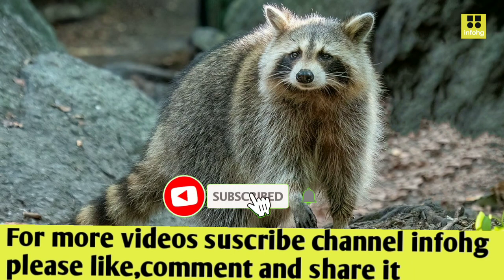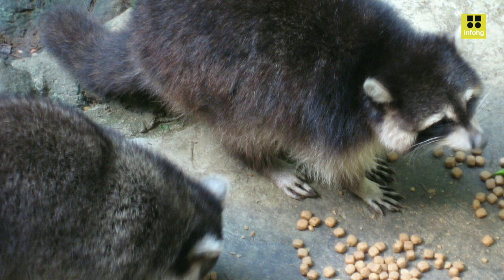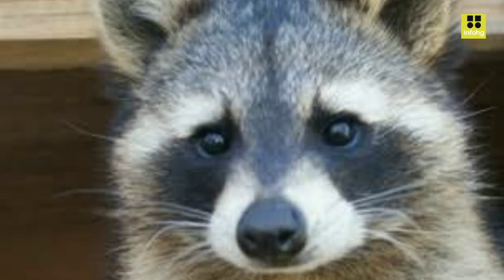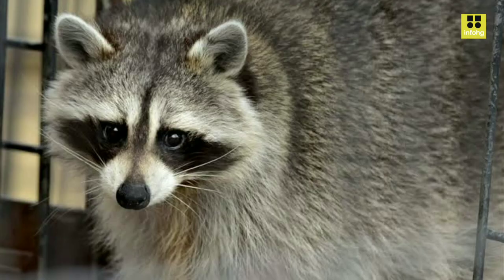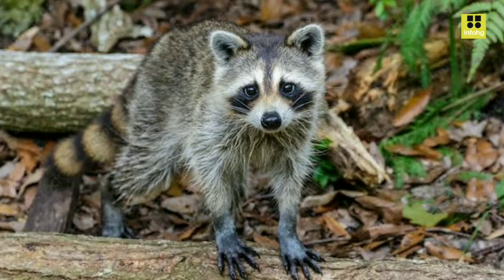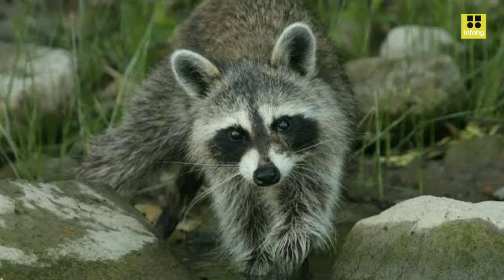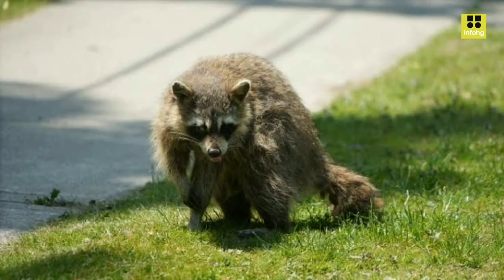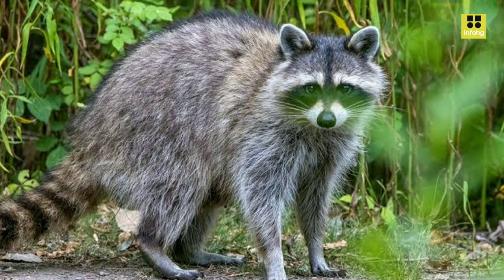Guadeloupe Raccoon |Funniest animal 2023|Funny animal video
Guadeloupe Raccoon Conservation

The Guadeloupe raccoon (Procyon lotor minor) is a fascinating animal native to the French overseas department of Guadeloupe, located in the Caribbean Sea. Also known as the Lesser Antillean raccoon, this species is a subspecies of the common raccoon (Procyon lotor) found in North America. Despite its name, the Guadeloupe raccoon is not limited to just the island of Guadeloupe; it inhabits several other Caribbean islands as well.

Characterized by its distinctive appearance, the Guadeloupe raccoon is a medium-sized mammal with a stocky build. On average, they measure around 40-70 centimeters (16-28 inches) in length, excluding the tail, which adds an additional 20-40 centimeters (8-16 inches). The raccoon's fur is dense and ranges in color from gray to reddish-brown, with a unique mask of black fur around its eyes, giving it an iconic appearance.

Like its North American cousin, the Guadeloupe raccoon is an omnivore with a diverse diet. Their menu includes fruits, nuts, small invertebrates, and even bird eggs. Their opportunistic feeding habits enable them to thrive in various habitats, from coastal regions and mangroves to forests and urban areas, where they sometimes scavenge for human food waste.

The Guadeloupe raccoon is mostly nocturnal, becoming active after dusk and searching for food throughout the night. During the day, they typically rest in tree cavities or other concealed locations to avoid predators and the heat. Although they are solitary creatures, they occasionally form small groups, especially during mating season.

The breeding season for Guadeloupe raccoons usually occurs from April to June, and after a gestation period of about two months, females give birth to a litter of one to five cubs. The young raccoons stay with their mother for several months until they are old enough to fend for themselves.

Unfortunately, the Guadeloupe raccoon faces several threats to its survival. Habitat loss due to urbanization and agriculture poses a significant challenge, leading to a decline in their natural habitat. Additionally, introduced predators and diseases, such as feral dogs and rabies, have also impacted their population.

Conservation efforts are crucial to protect this unique subspecies. Local authorities and wildlife organizations are working to raise awareness about their conservation status and implement measures to safeguard their natural habitats. Furthermore, research on their behavior and ecological requirements is vital for better management and conservation strategies. Guadeloupe raccoon charming appearance intriguing behavior plays crucial role funnyvideo Preserving funny cat funny dog.